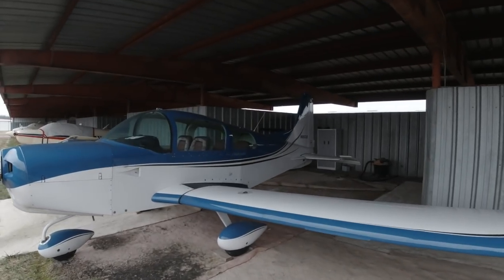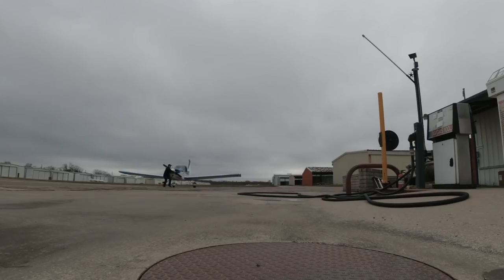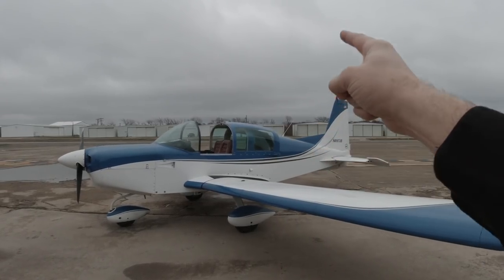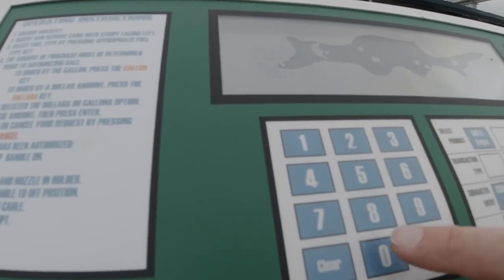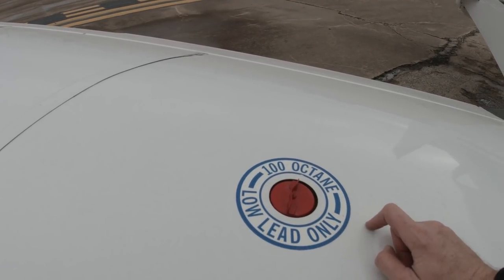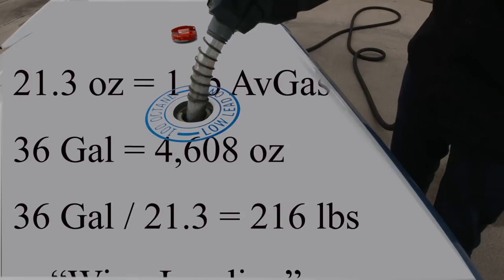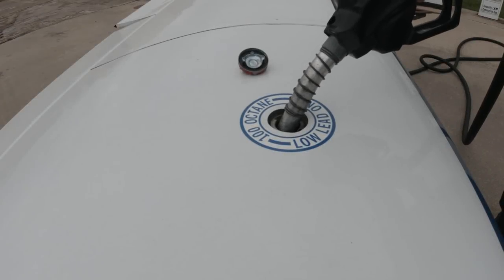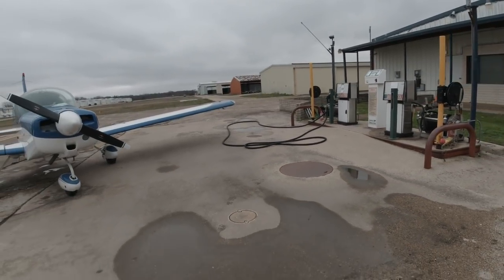How to Fuel an Airplane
Your CFI forgot to teach you how to do this.
I just passed my instrument written for the 2nd time which makes me a double I.
Please allow me to walk you through the process of getting the fuel out of the ground and into the tanks of your aircraft.